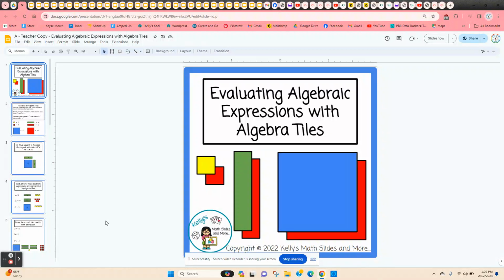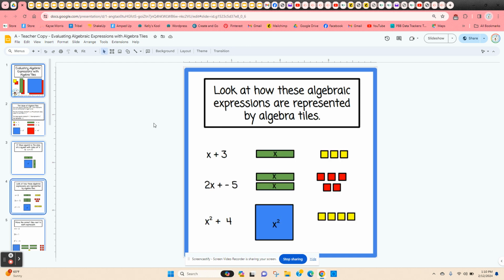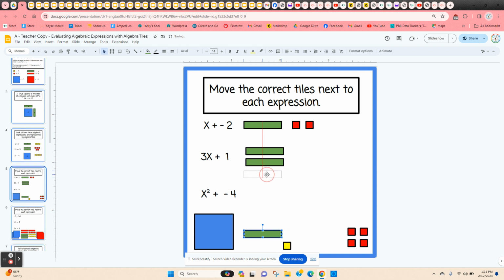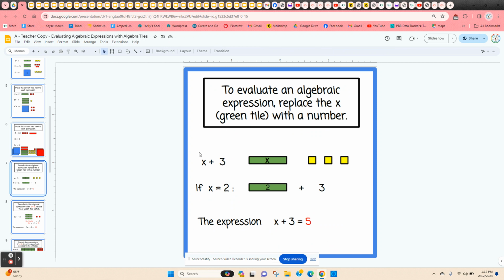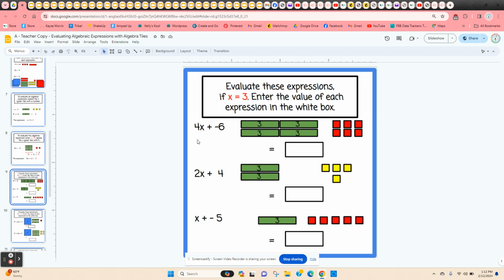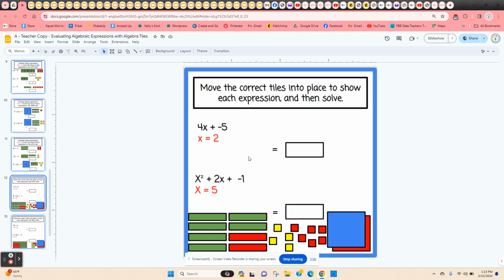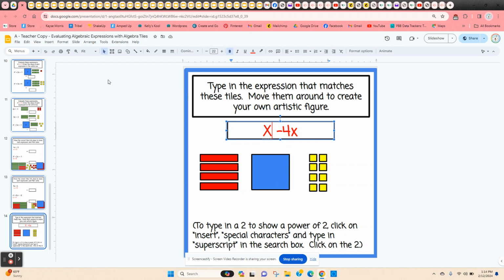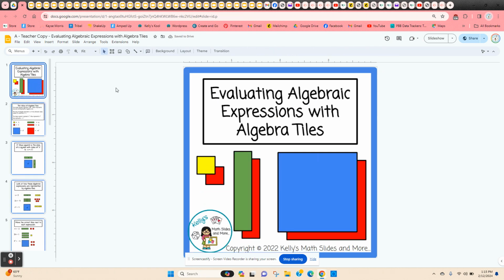Algebra Tiles Evaluating Algebraic Expressions